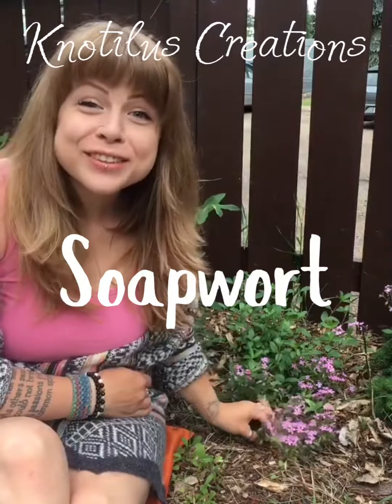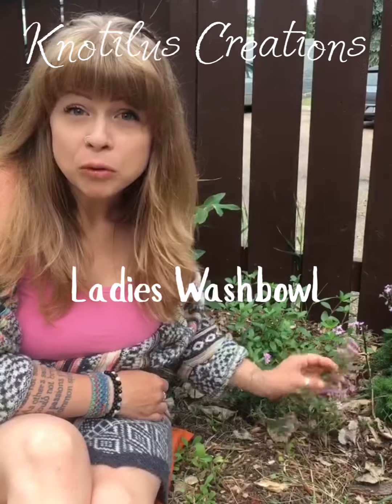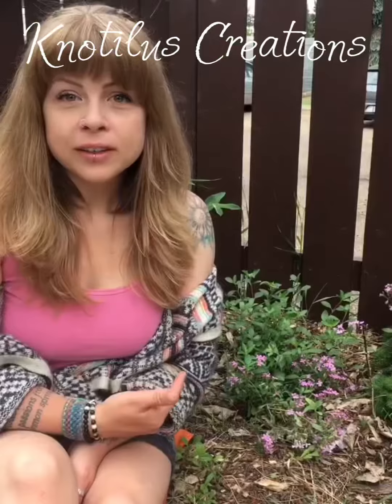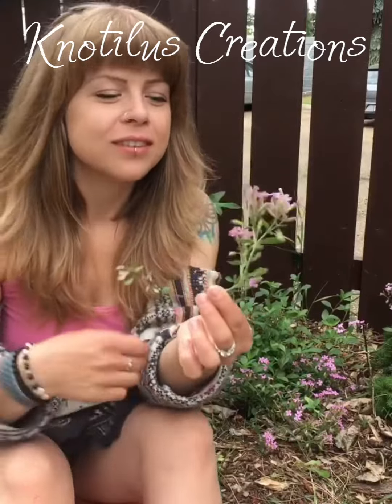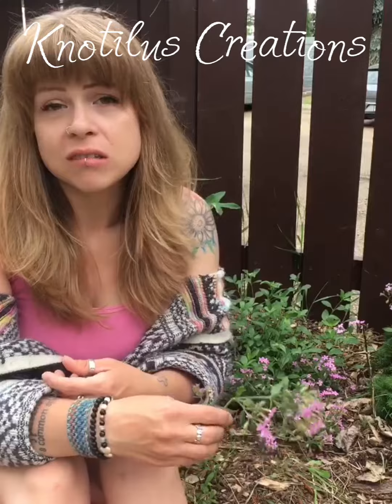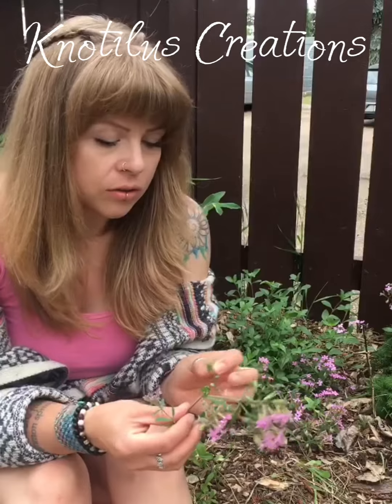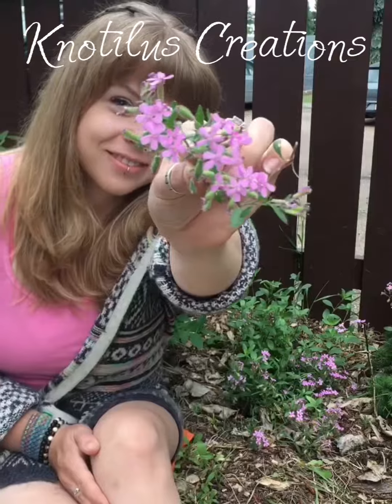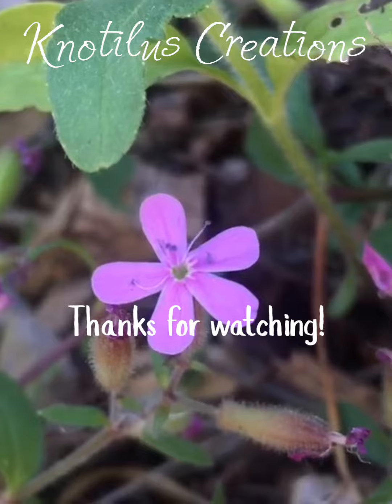Soapwort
Have you ever heard of support? In this video I show you what it is and tell you a little bit about it and how it’s used!